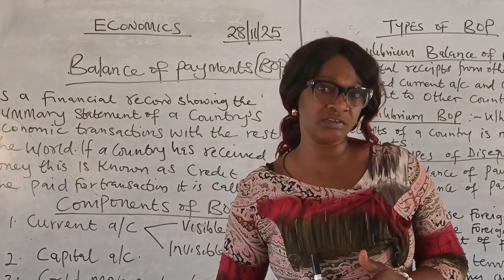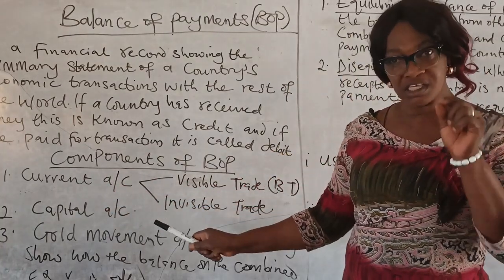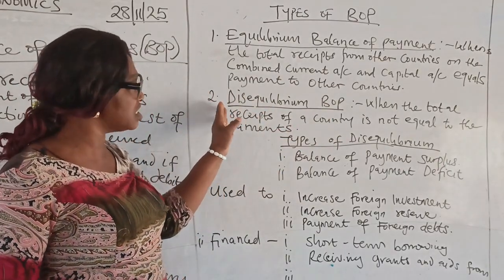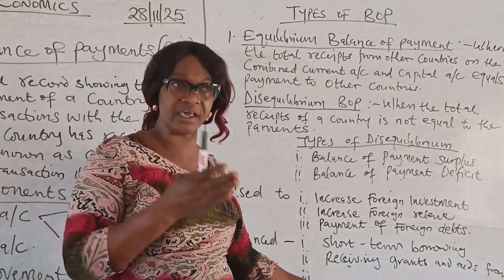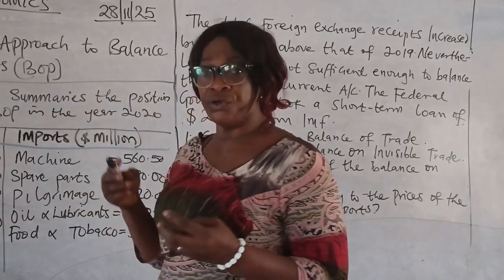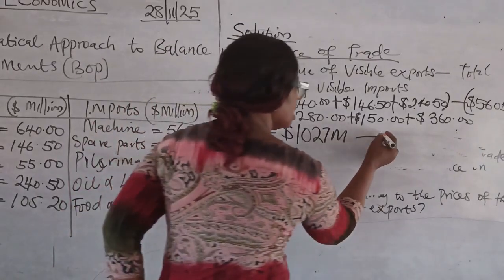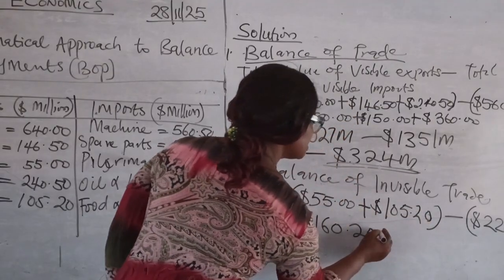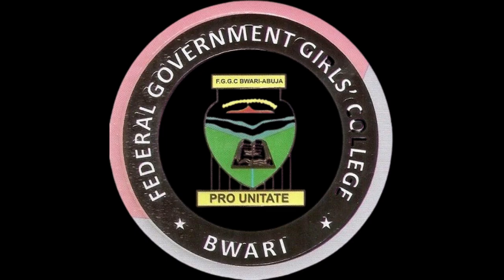FGGC BWARI LESSON SERIES - SS3 ECONOMICS - BALANCE OF PAYMENT {BOP}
FGGCBWR LESSON SERIES SS3 ECONOMICS - BALANCE OF PAYMENT {BOP}